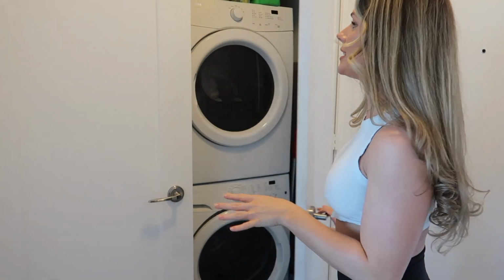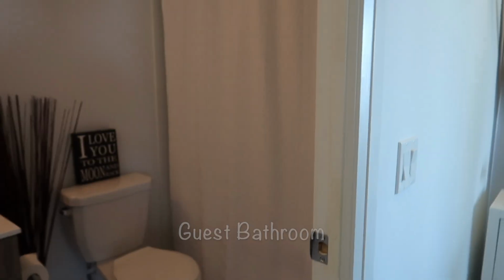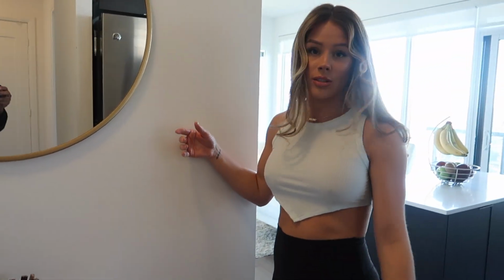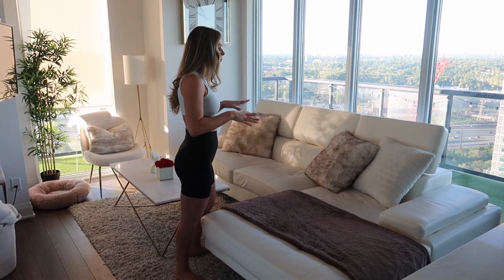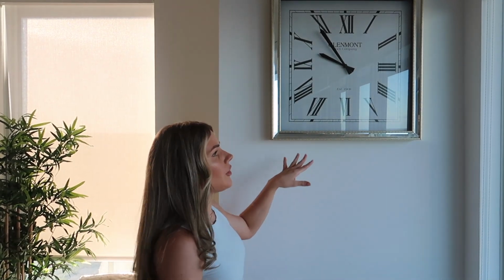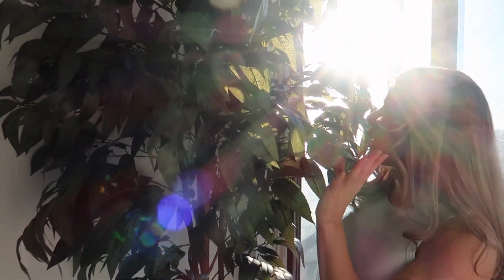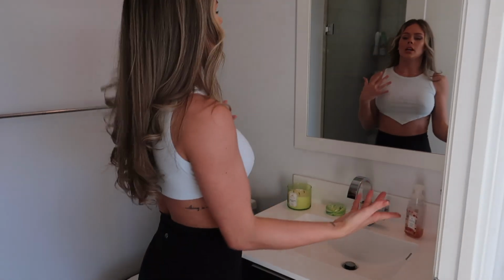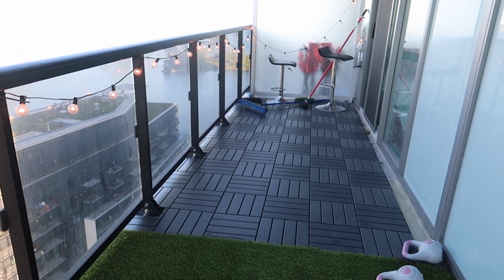FURNISHED APARTMENT TOUR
Hello my loves, here is the long awaited furnished apartment tour!! I hope you all like what I've done with the place. I will be moving to a new spot later this year and will be trying to vlog a lot of the process and do more home related things on my channel!

Pillow Cases
Small Plants: They don't have the same ones anymore but these are similar
Large Plant: I can't find where I purchased it :(
Tall Shelf: They don't have the same ones anymore but this is similar (wider)

GUEST BATHROOM
All things are from Homesense so I can't link

KITCHEN
Floor Mat, Soap Dispenser, Paper Towel Holder: Homsense

Lamp: i cant find it :(
Blanket Basket
Rug, Pillows, Blackets: Homesense

BEAUTY ROOM
Ottoman: They don't have it anymore :(
Mirror: They don't make them anymore but they is basically the same thing

BATHROOM
Baby Wipe Holder

Floor Tiles